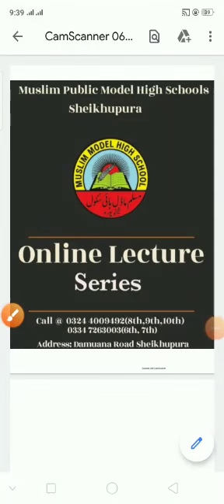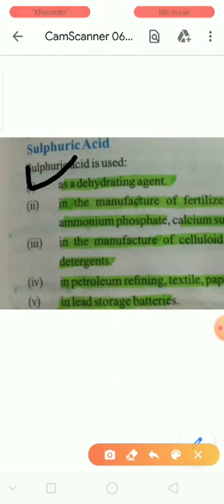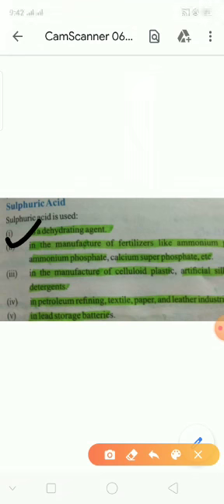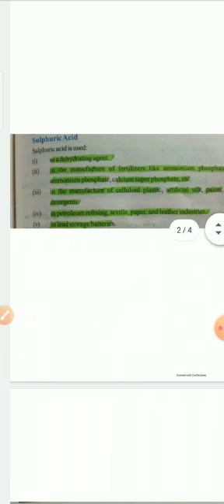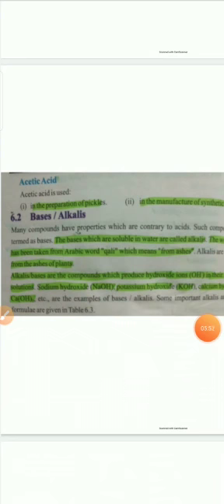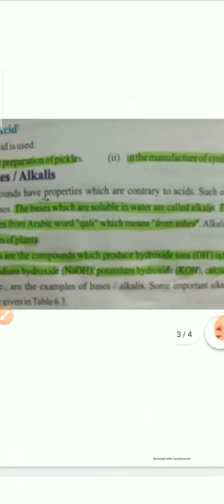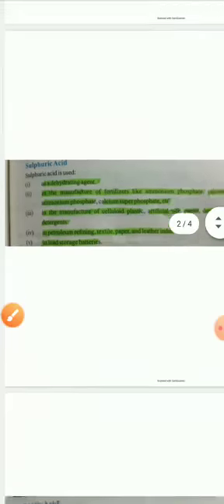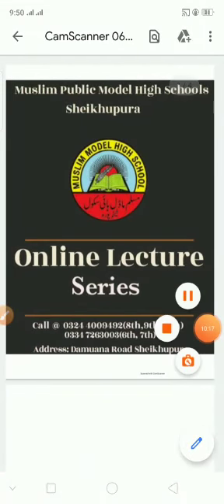8th class ScienceChemistry EM Lecture 16June 22,2020